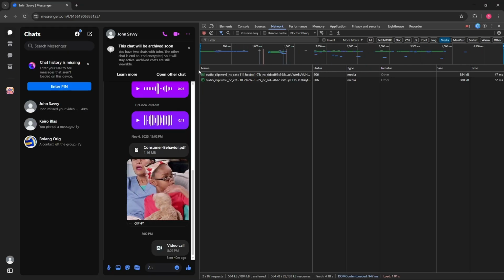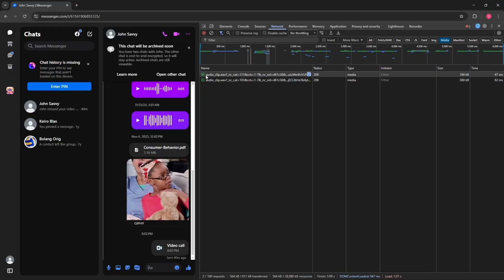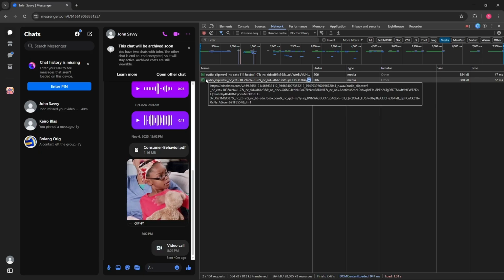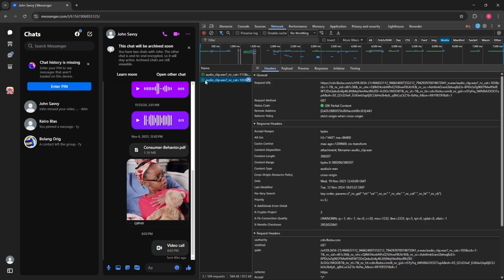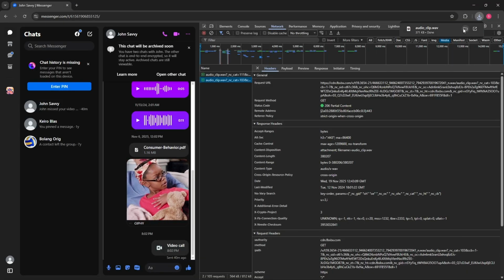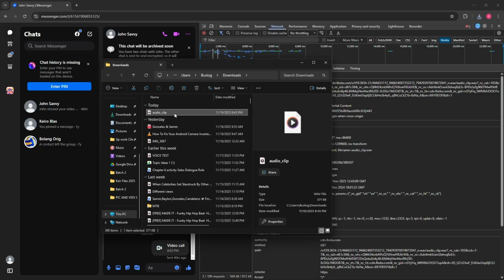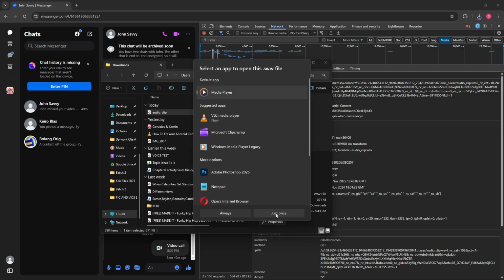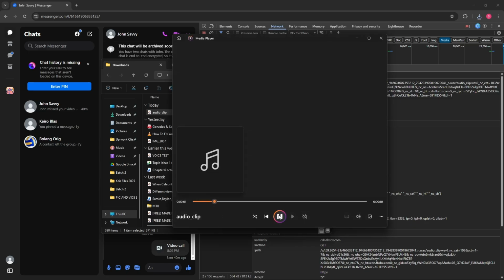How to Download Voice Messages from Messenger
In this Delf Stack tutorial, we'll show you a step-by-step method to download voice messages from Messenger. Whether you want to save important audio messages or keep memories from chats, this guide makes it easy to get your voice clips onto your device.

🔹 What You'll Learn in This Video:
✅ How to locate your voice messages in Messenger.
✅ How to use browser tools like "Inspect" to access the media files.
✅ How to find voice messages under the Network → Media tab.
✅ How to download your Messenger voice clips to your device.
✅ Tips to ensure successful downloads every time.

📌 Timestamps ⏱
00:00 - Introduction
00:03 - Locating your Messenger voice message
00:18 - Using "Inspect" to access media
00:37 - Navigating Network → Media tab
00:48 - Restarting if the clip doesn't appear
00:56 - Selecting and downloading the voice message
01:12 - Playing the downloaded clip
01:19 - Final tips and conclusion

Downloading Messenger voice messages isn't obvious for most users. This tutorial gives you a practical, step-by-step method to save audio messages securely, helping you preserve important chats or memories.